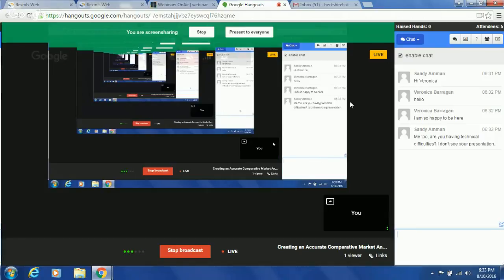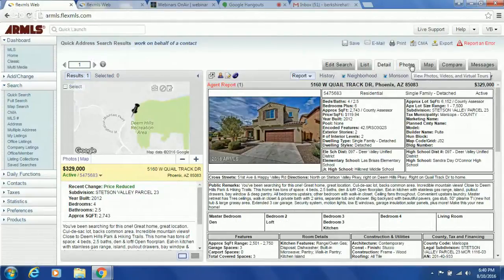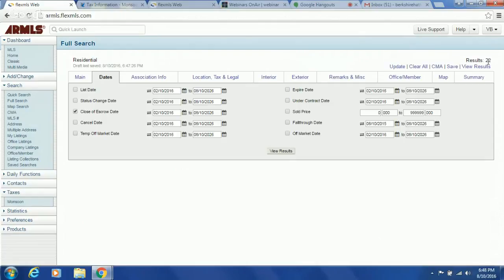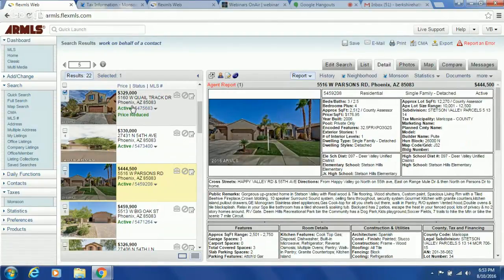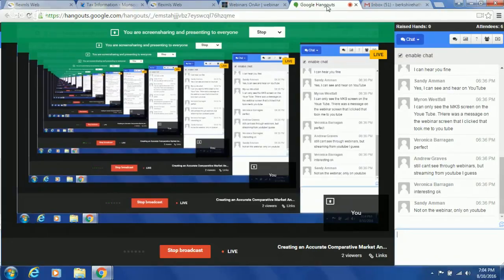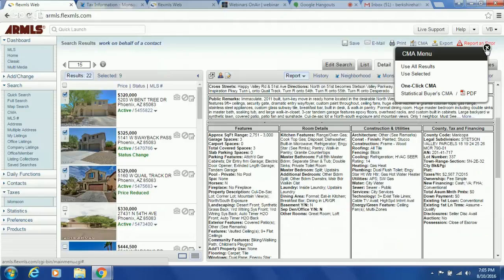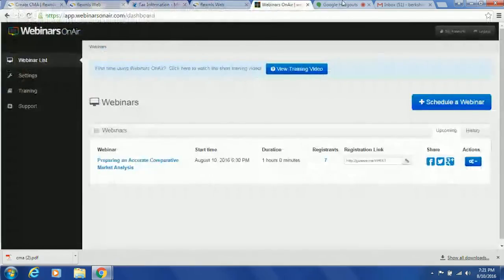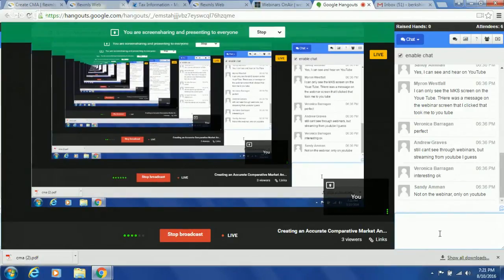Creating an Accurate Comparative Market Analysis of a Home